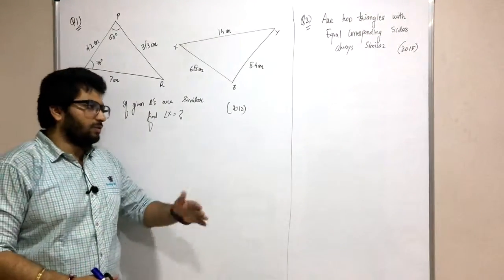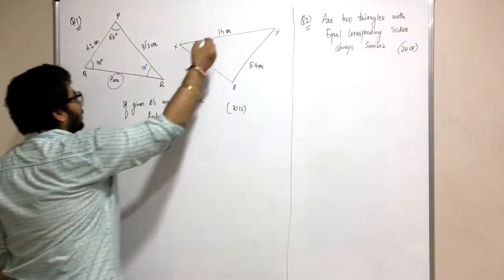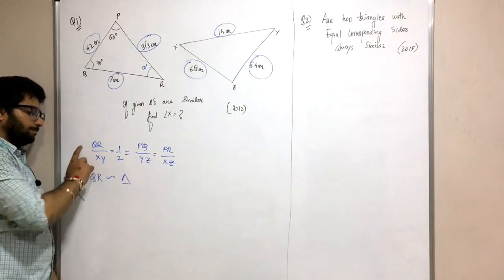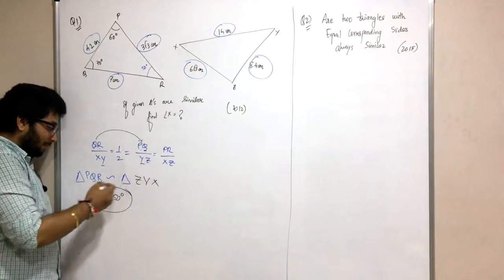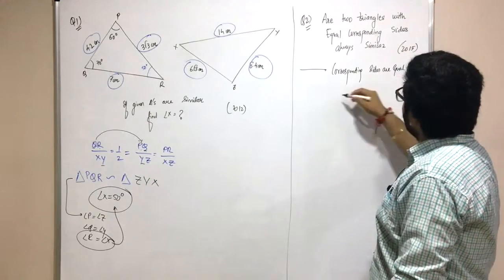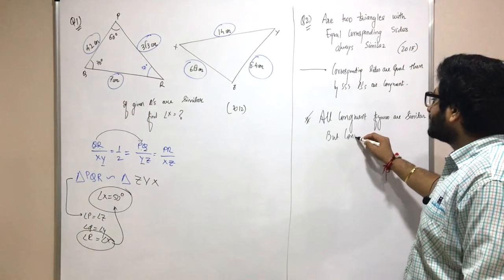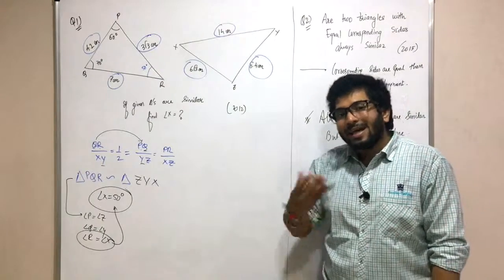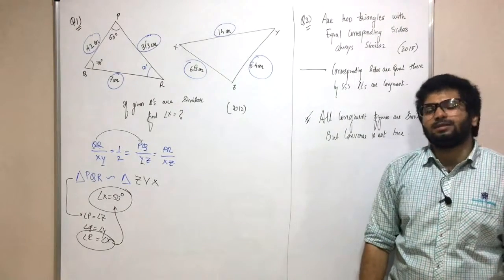|| 3 || Board Questions on Introduction to Triangles || Grade 10 ||